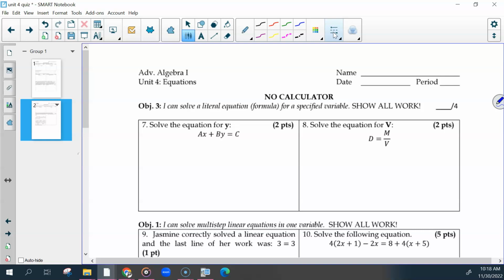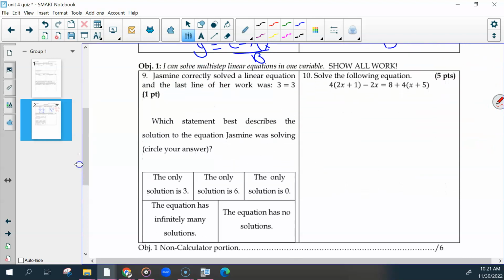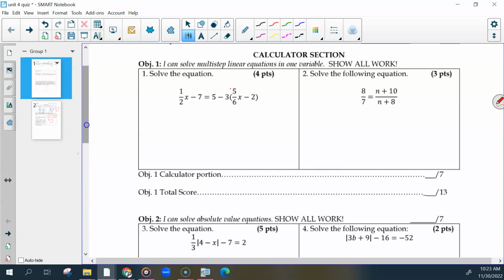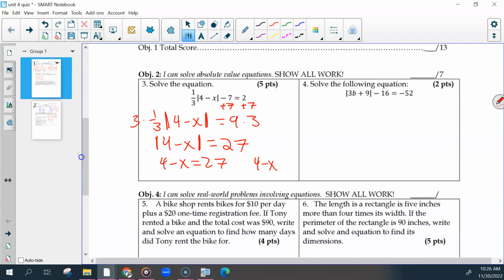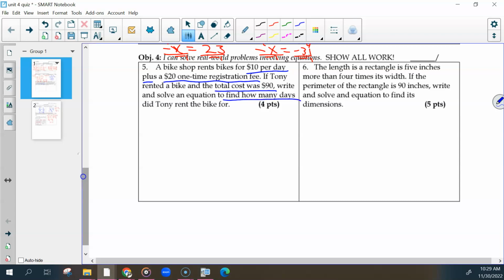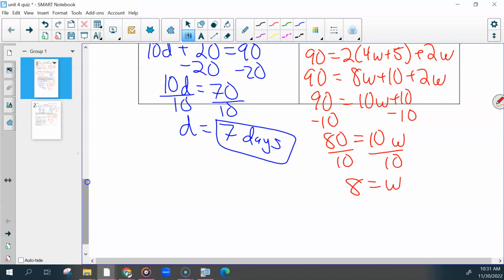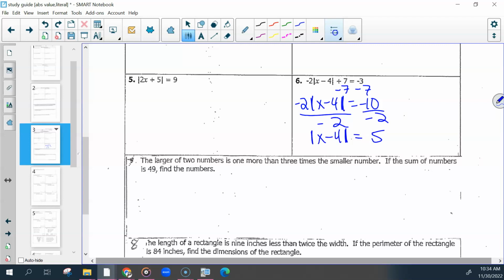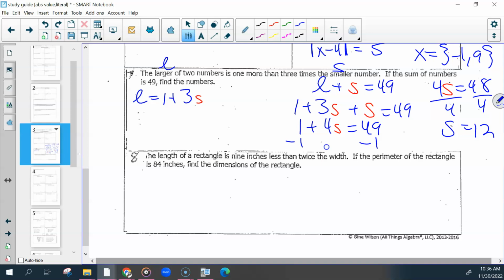Adv. Alg 1 4th 11-30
We went over the quiz and some review questions before you took your test.